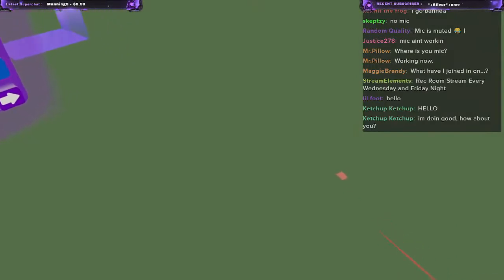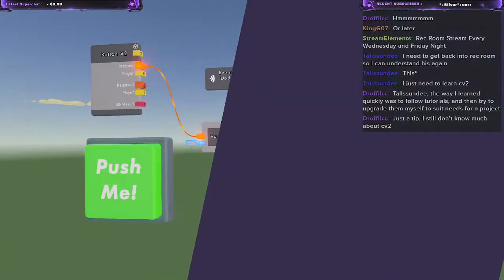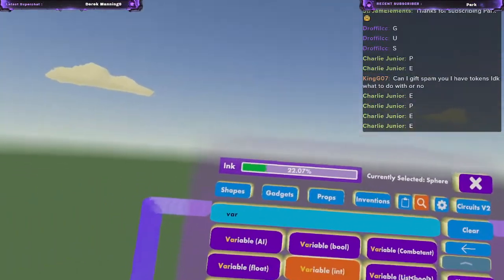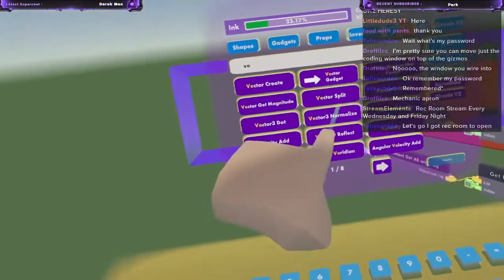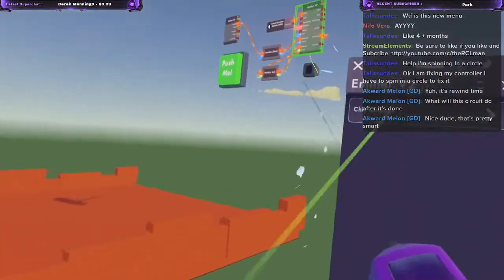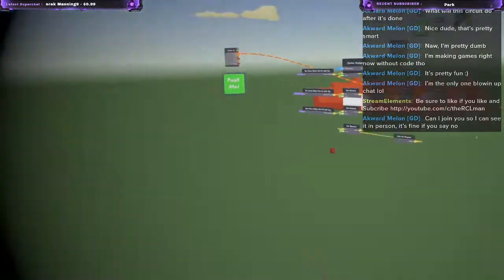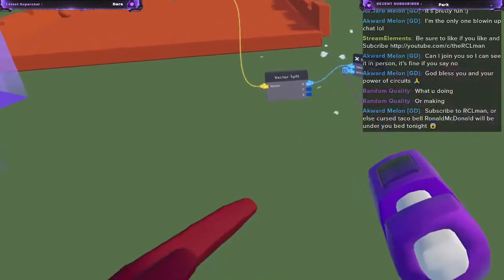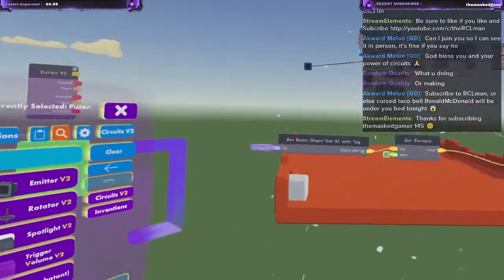Circuit Session Ep1 (Emitter V2) Snow Globe Idea | Join Us Every Thurs | Rec Room (Oculus Link)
Welcome to the Friday Rec Room stream. Tonight we will be doing a circuits building session in rec room.

Streams Every Wednesday, Thursday, and Friday @ 11 pm EST